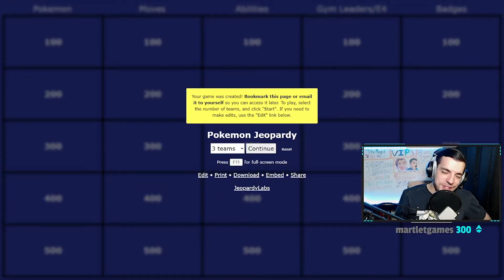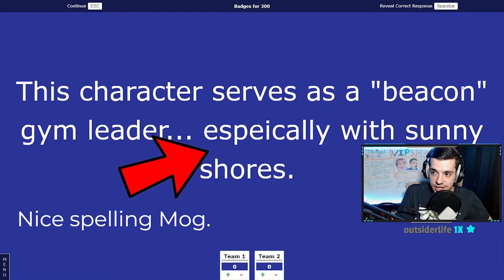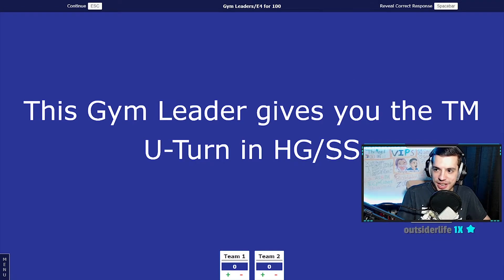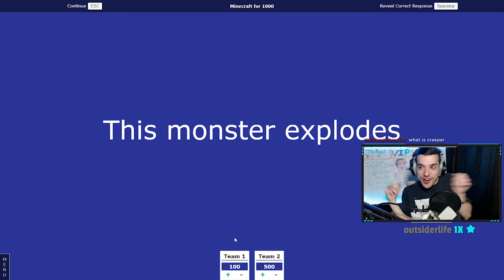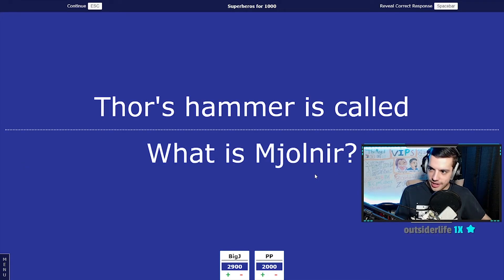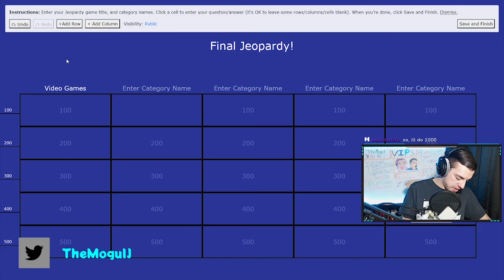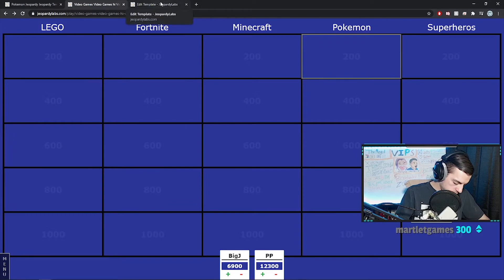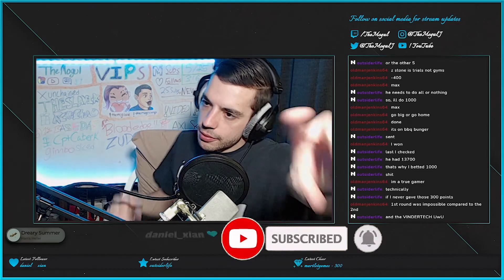Twitch Chat Plays Jeopardy LIVE! (R.I.P. Alex)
I hosted a Live Jeopardy game with Twitch chat on stream! WARNING: Don't let the questions be so easy next time!

Firstly, I want to say thank you to Alex Trebek, for being such an inspiration for me and millions of others throughout the years.

There was some things to be worked out, but after all the fixes: this was super fun! I would love to do more of these in the future with all of you, so make sure to check out the socials to join up!! :)

Streams will be every Monday, Wednesday, and Friday at 2:30 PM CST / 3:30 PM EST